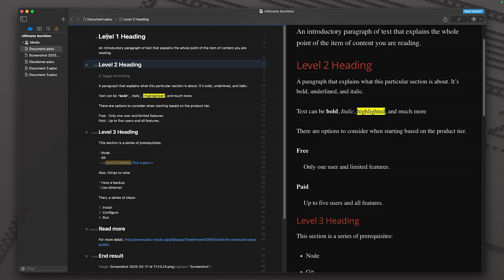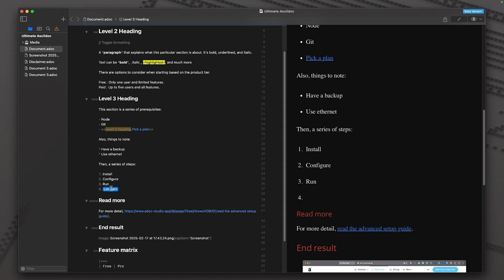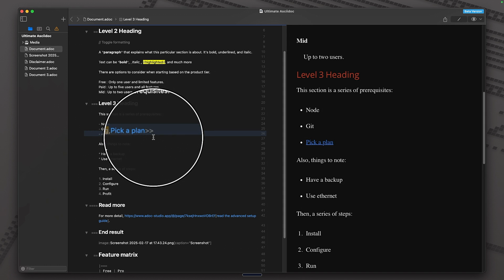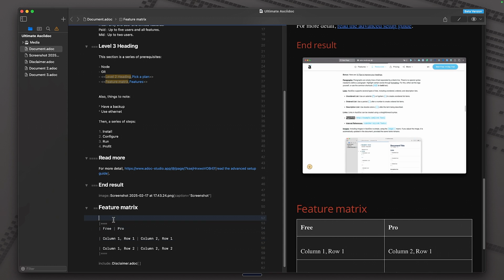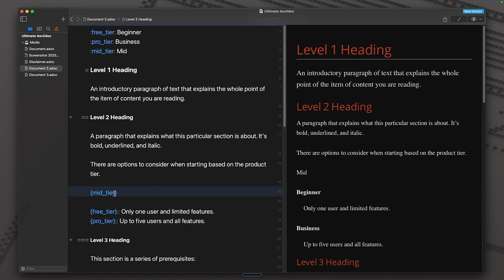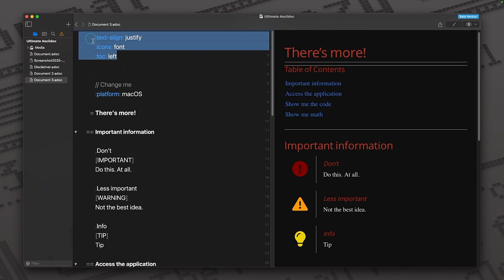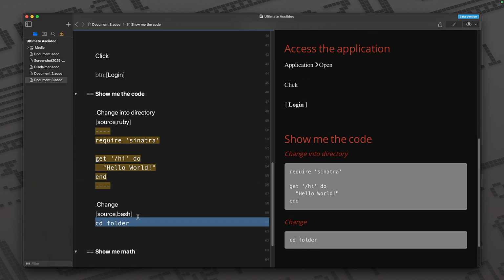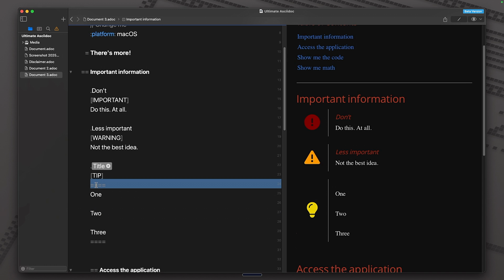The Ultimate guide to getting started with AsciiDoc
Interested in trying AsciiDoc, that flexible and standardised alternative to markdown for documentation, technical content, presentations, and more?

In this video, I cover the syntax you need to know to get you started with the markup language, using a new macOS and iOS editing tool called adoc studio.

Looking for a blog version of this content? You can find that and more about adoc studio here:

00:00 Intro
00:25 What is AsciiDoc?
01:46 Headings
02:16 Basic formatting
03:03 Lists
04:59 Links
06:03 Images
07:25 Tables
08:31 Including other files
09:10 Attributes and variables
10:35 Logic
11:00 Menu items
11:51 Predefined attributes
12:44 Equations and formulas
13:31 Code
14:59 Buttons
15:09 Admonitions
16:24 Summary